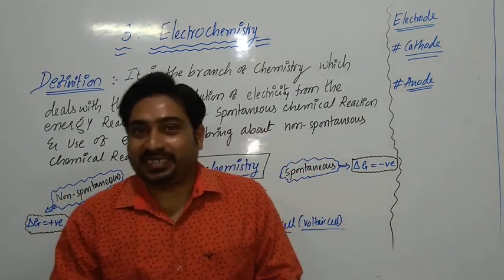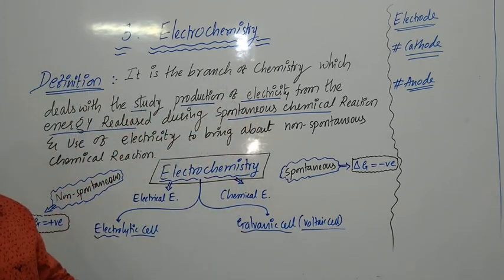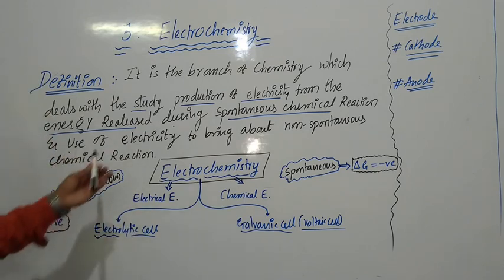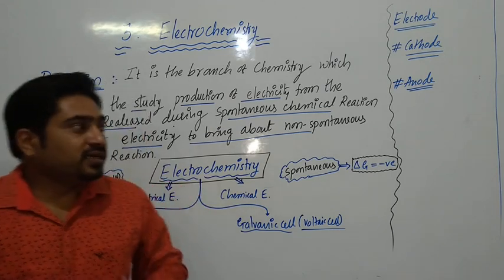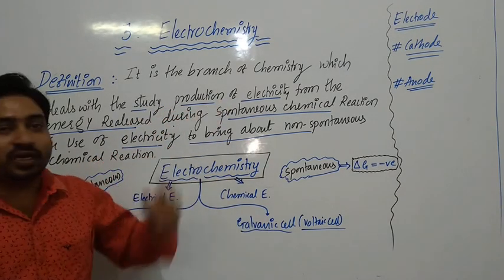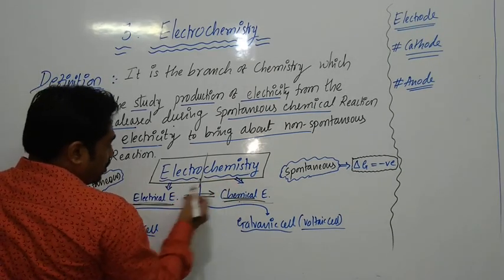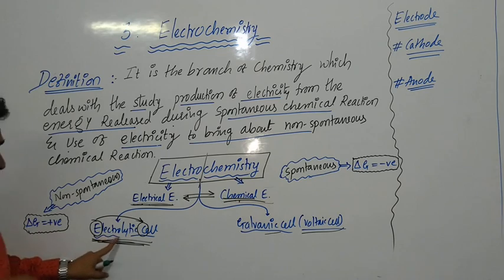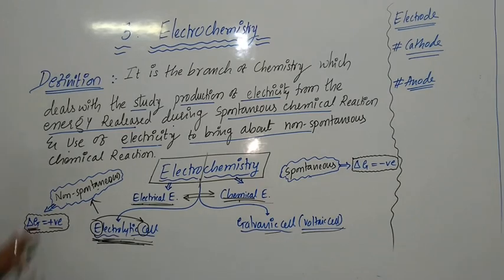Electrochemistry Part 2 Basics of Electrochemistry and Definition are explained by Shivalingayya Sir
Basics of electrochemistry , definition and meaning of Electrochemistry, types of cells , Electrode, cathode and anode  are explained.

This video is helpful for Board/KCET/JEE/NEET and other competative examinations.